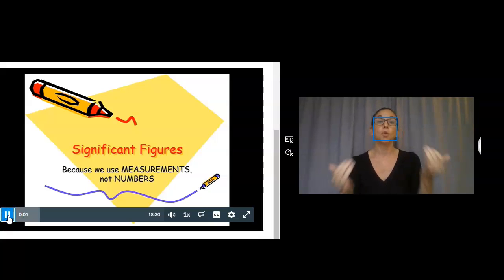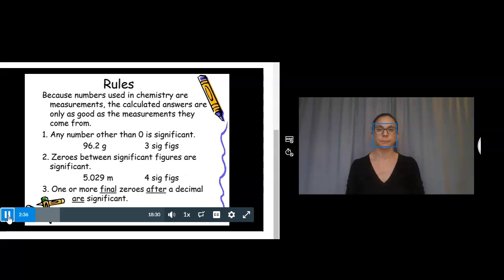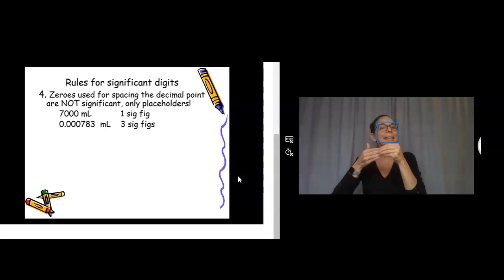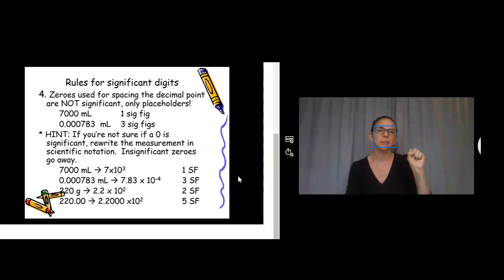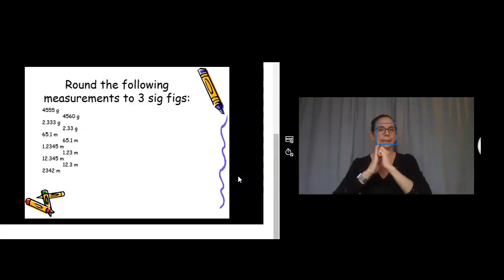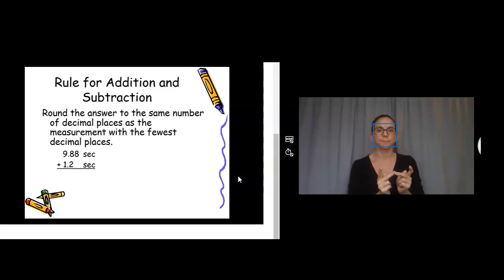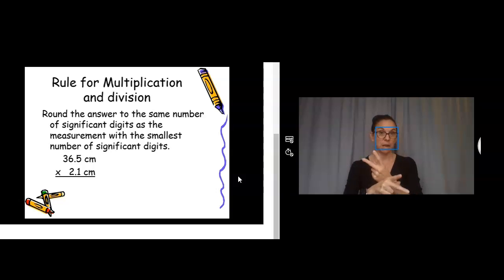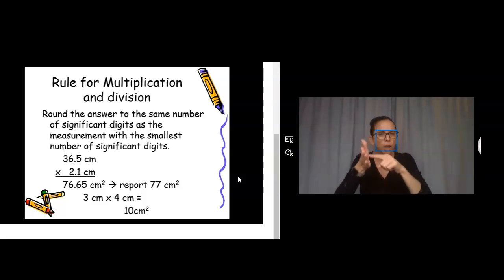Chemistry Sig Fig Rules video